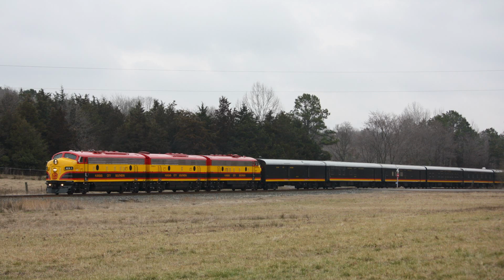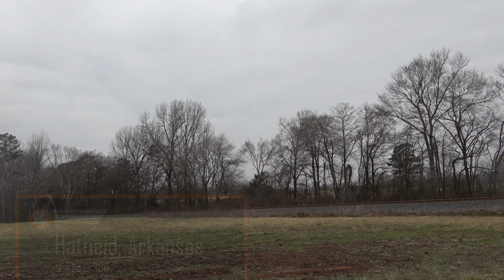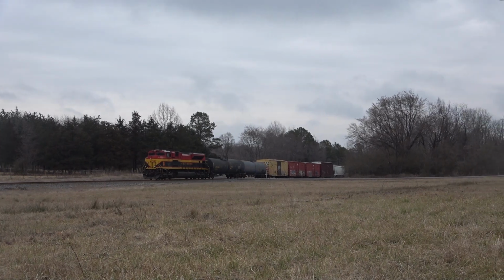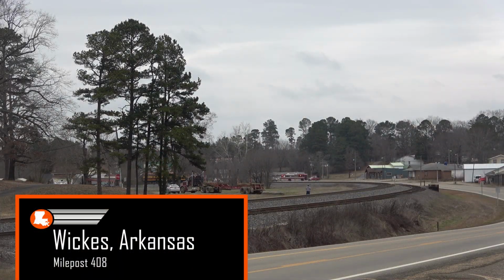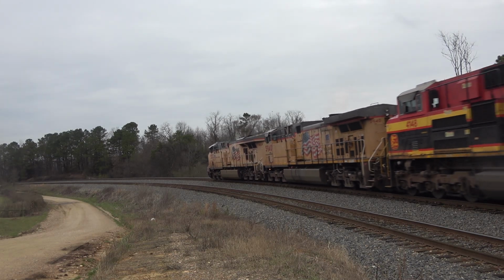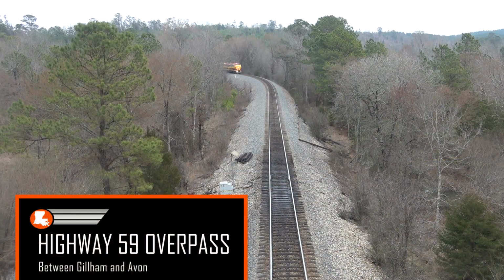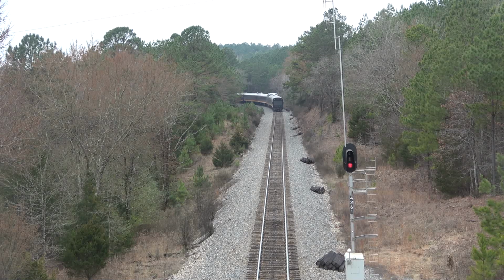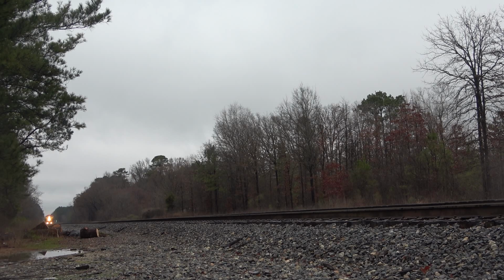The Southern Belle: Southbound to Shreveport!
Sit back and enjoy our footage of the KCS Business Train working its way south on the return to Shreveport!